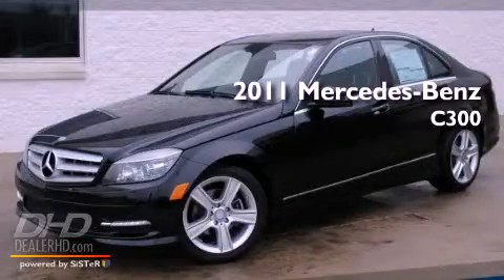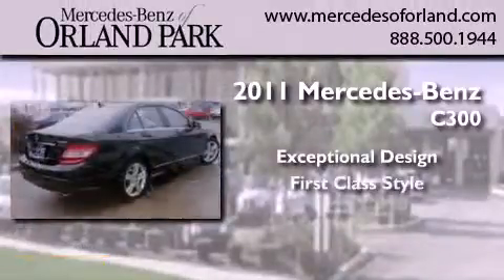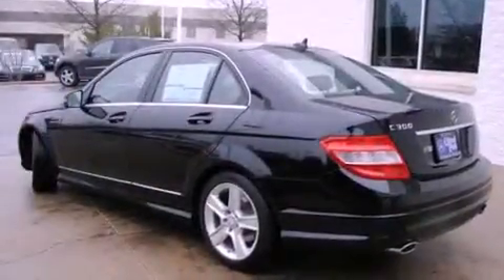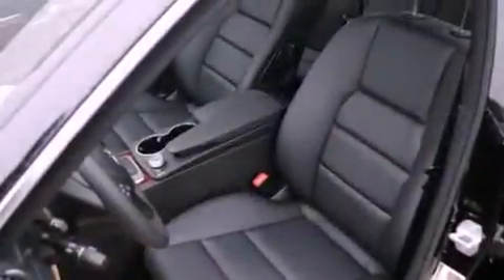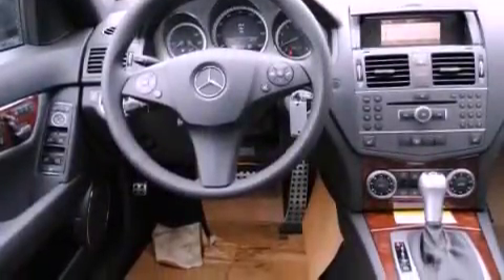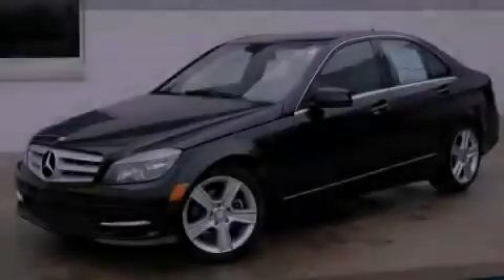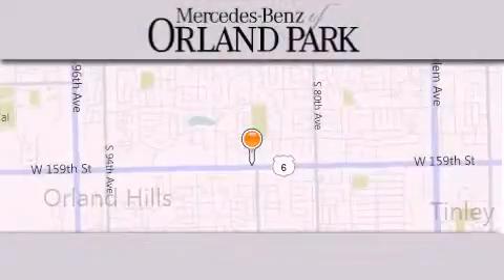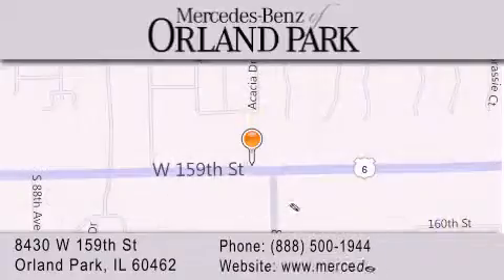2011 Mercedes-Benz C300 Orland Park IL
Year : 2011
 Make : Mercedes-Benz
 Model : C300
 Engine : 3.0
 Trans . : Automatic
 Exterior : Black
 Miles : 4
 Interior : Black
 Stock : MR2851

 2011 Mercedes-Benz C300 Orland Park IL